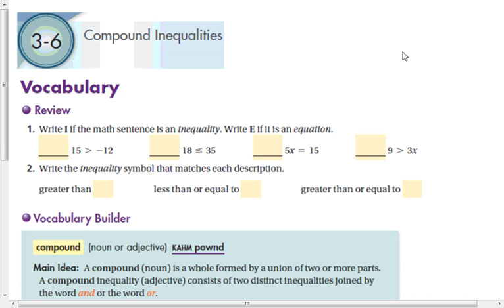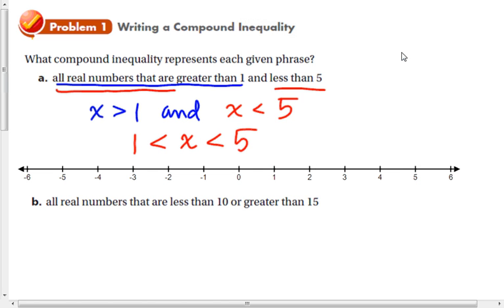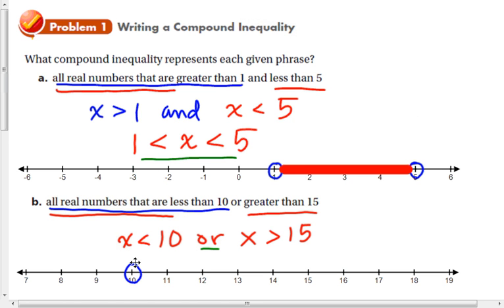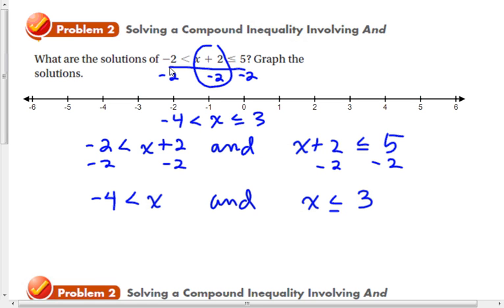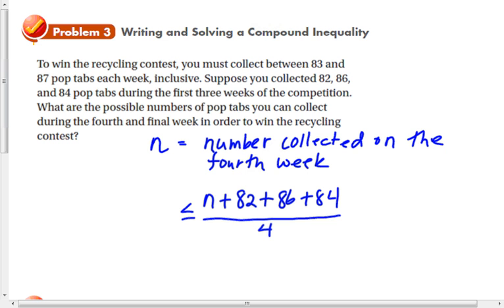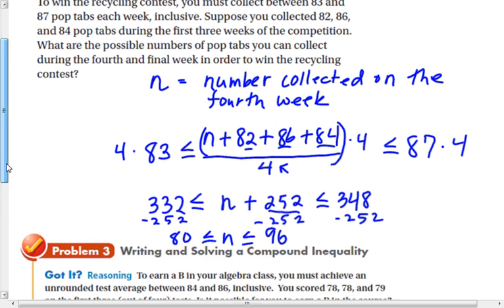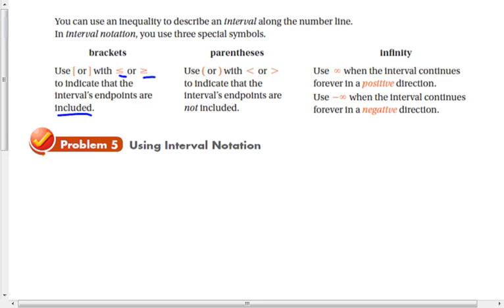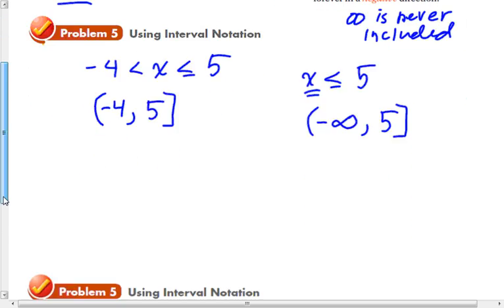Lesson 3 6